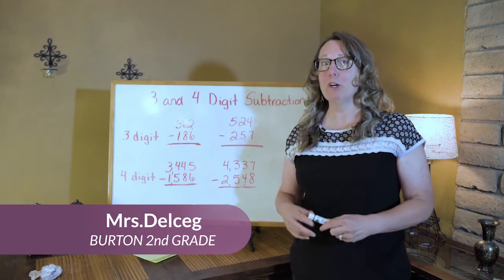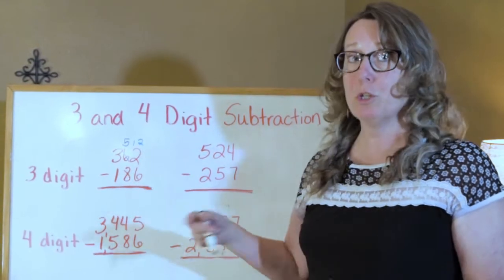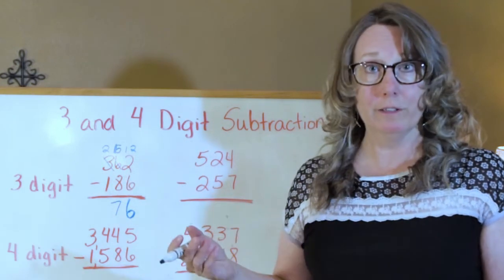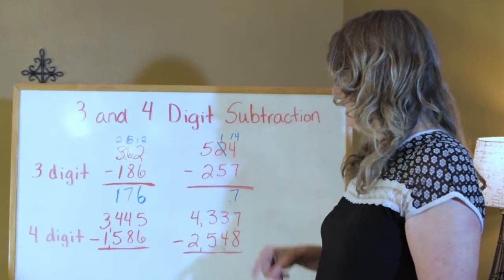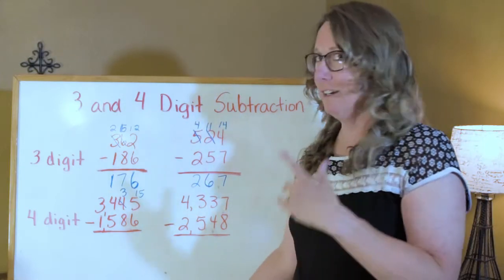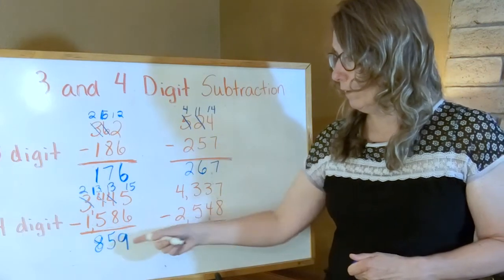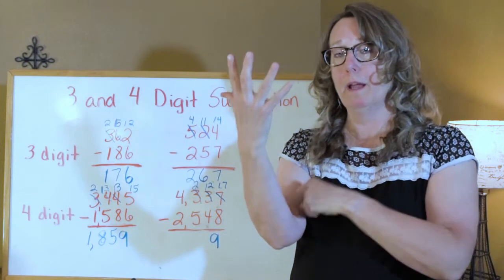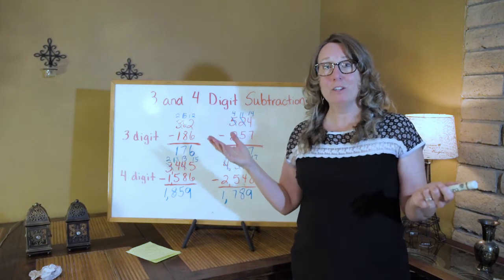3 & 4 Digit Subtraction for 2nd Grade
A lesson on three and four digit subtraction, for second grade students. Taught by Karen Delceg, for Glenn F Burton Elementary, in Glendale, Arizona.